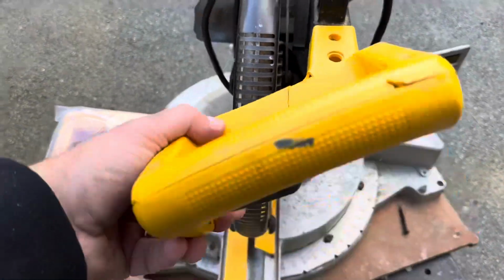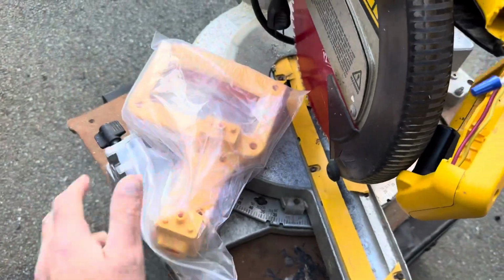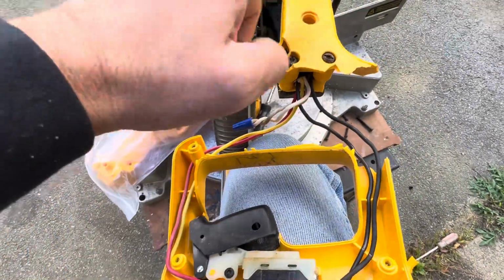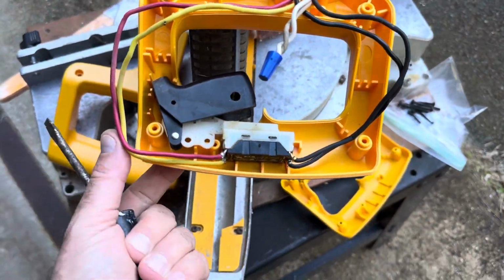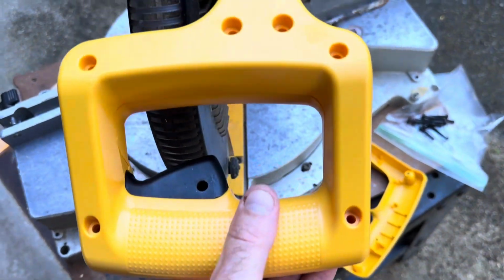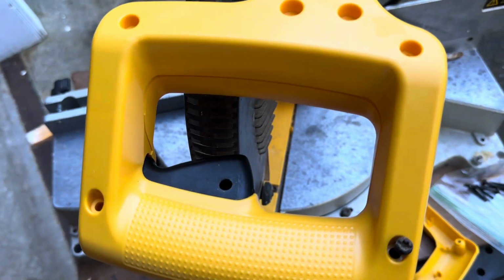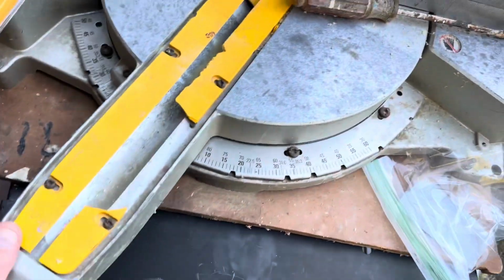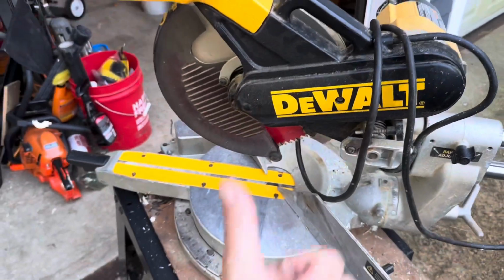Dewalt DW708 miter saw handle repair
Link for handle
Link for saw plate guides